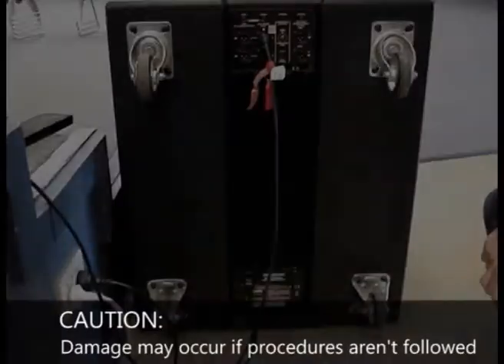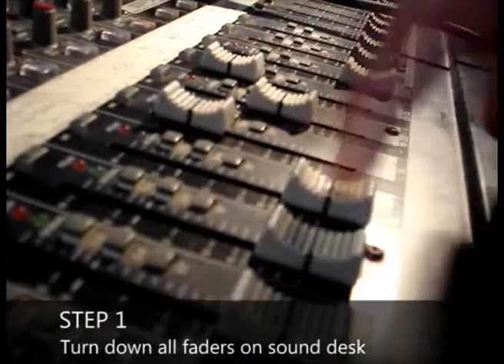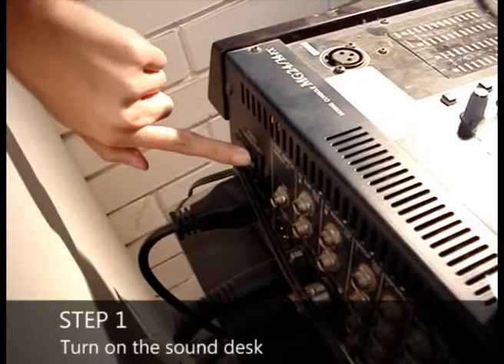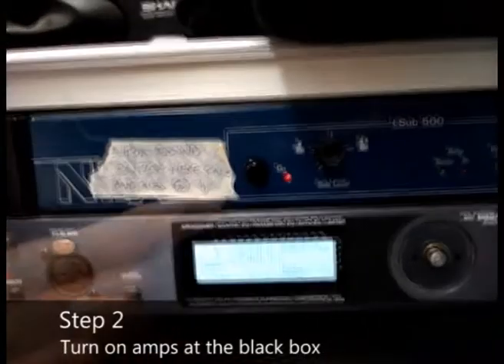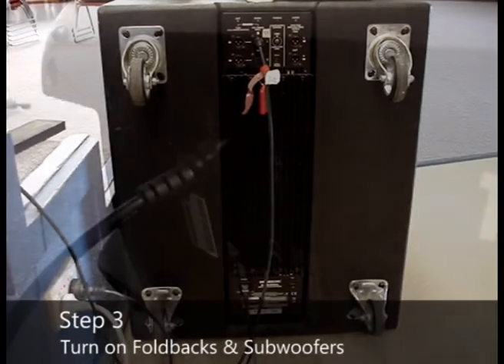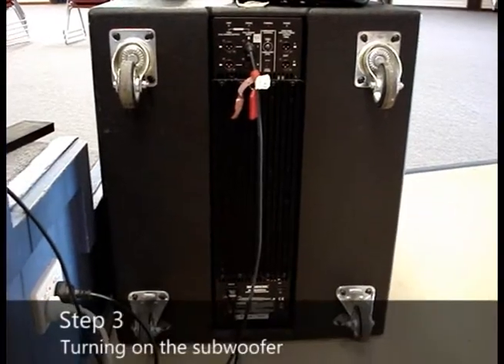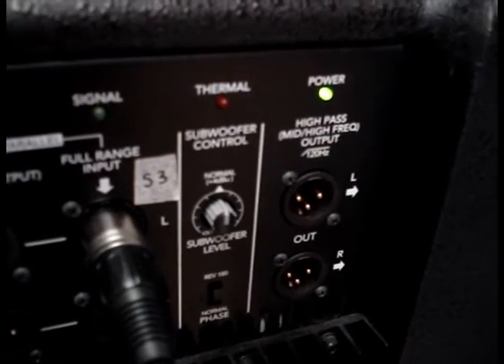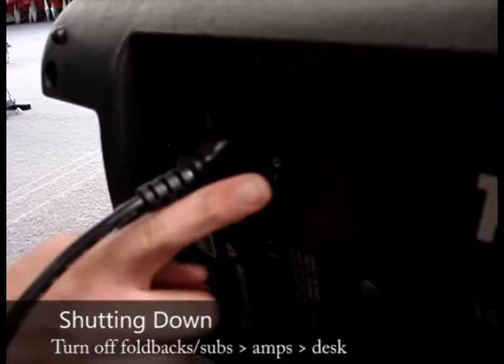e-manual: How to Start Up the Sound System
Tutorial on how to Start Up the Sound System by Simon, Jan, Allen and Brian.